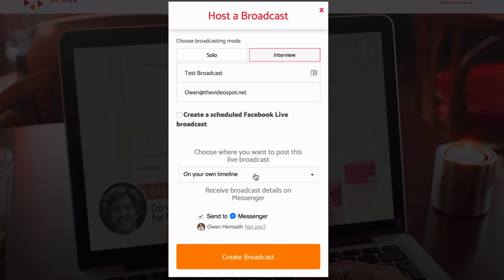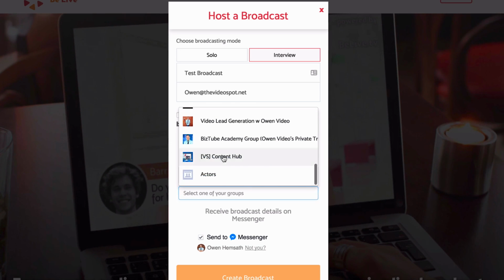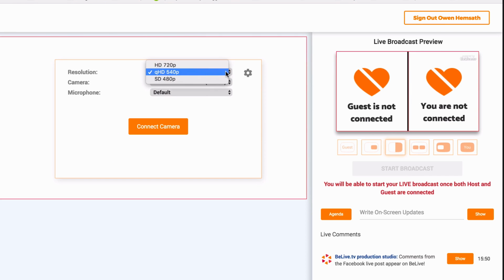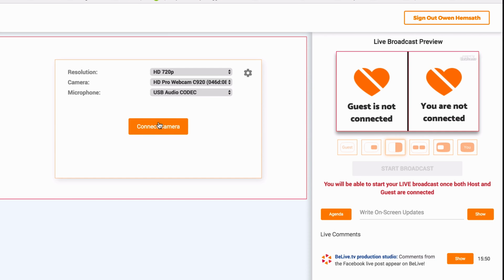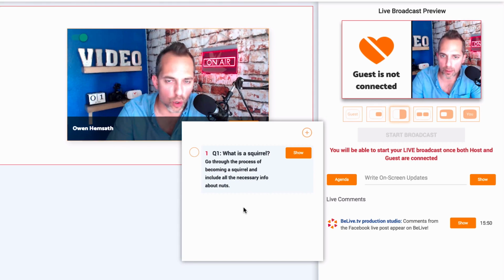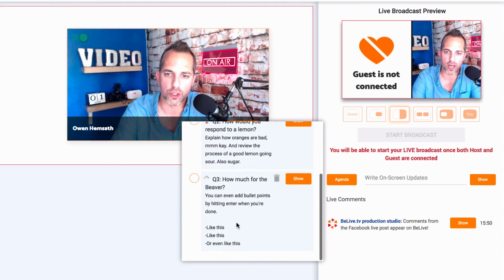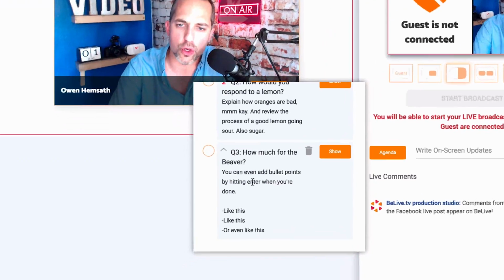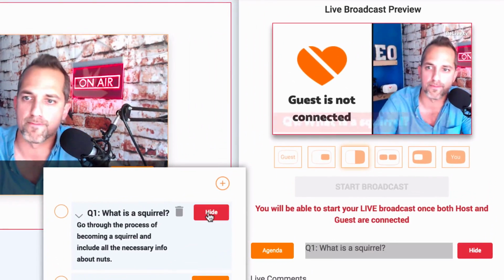How to stream 2 person interviews on Facebook Live using the BeLiveTV app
Learn how to live stream on Facebook with the Belive.tv app. Check out this amazing new app for streaming live on Facebook - it's called Belive.tv and it has some of the most dynamic live streaming features that you've ever seen.

W H O  I S  O W E N  V I D E O ?

I'm a YouTube expert with over 3 million minutes of watch time. My clients are brands, business owners, and video entrepreneurs who want to make money with online video and Youtube marketing.

E X T R A    S T U F F 😎

🎥 G E A R   to  D I E   F O R

💥 This is the gear I shoot with:

My Webcam

My USB Microphone (for Desktop)

💥 On The GO GEAR

Wireless mic:

T5i with additional gear:

💥 Studio Pro